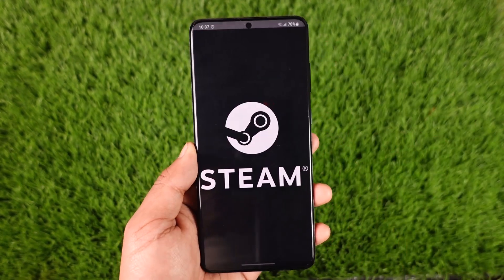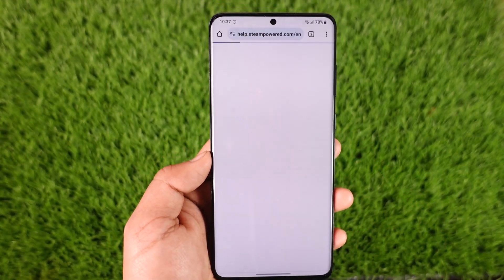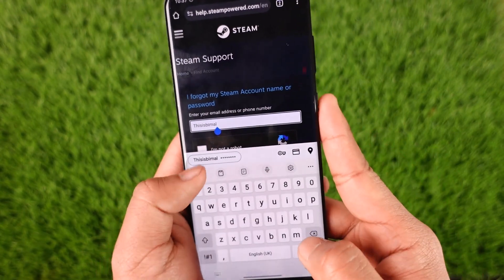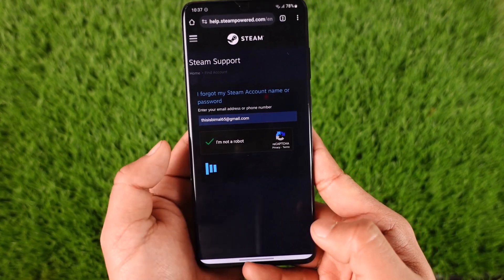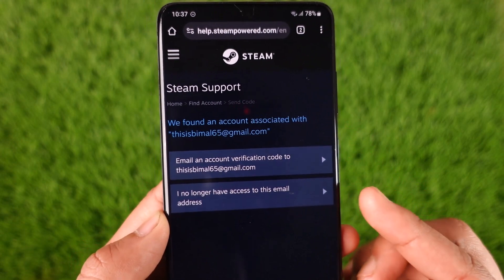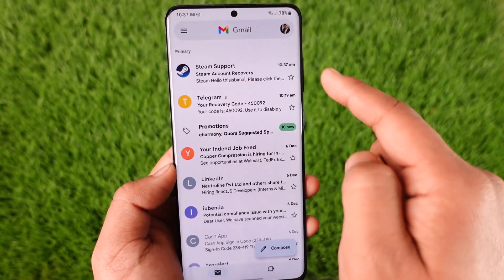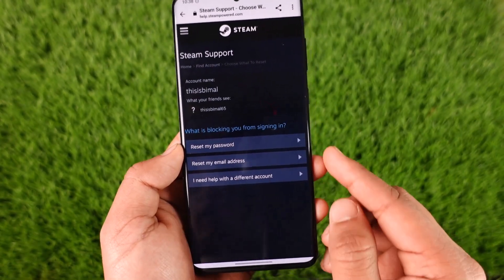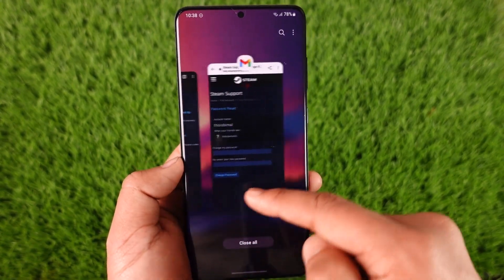Steam Forgot Password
In this tutorial video, I am simply going to show you how you can reset forgotten passwords on Steam.

~ Chapters:
0:00 Introduction
0:13 Forgot Steam Password
1:34 Conclusion